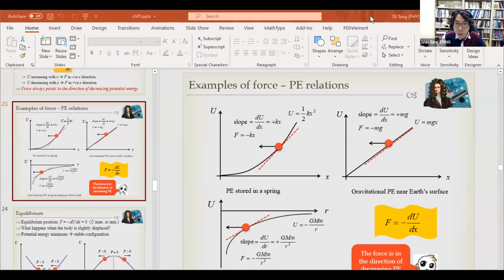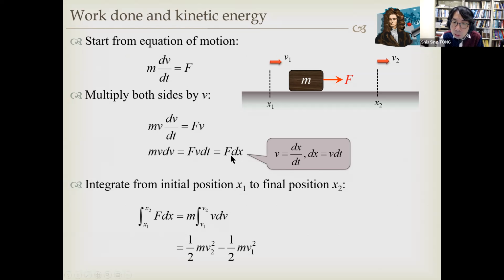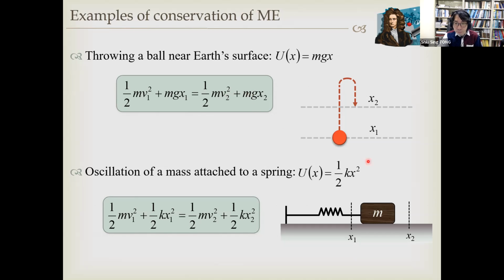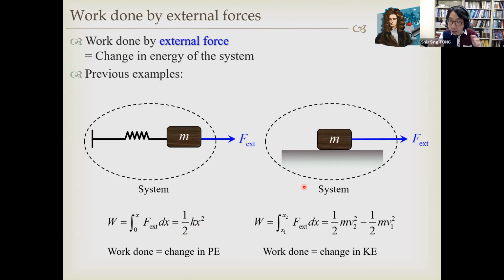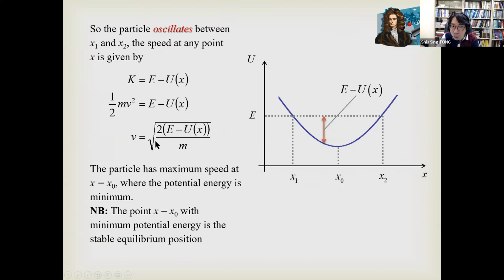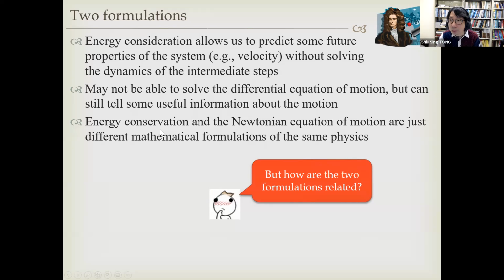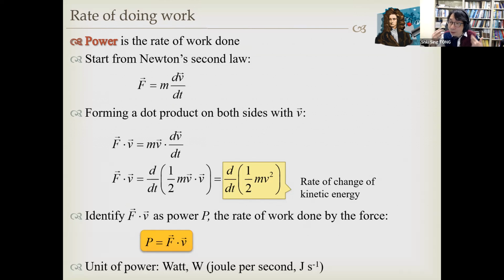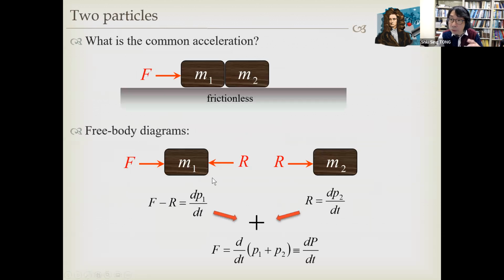GMT20220222 032837 Recording 1920x1080